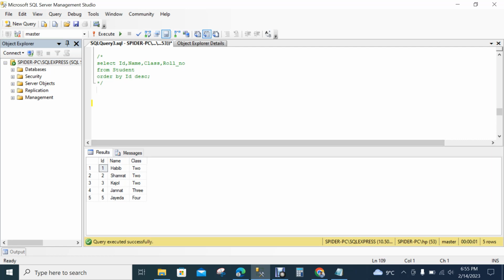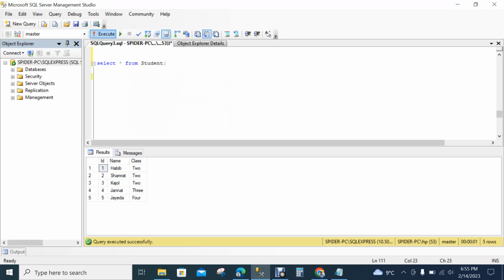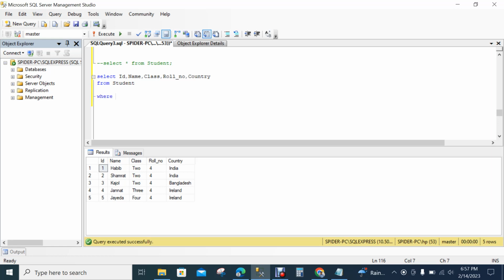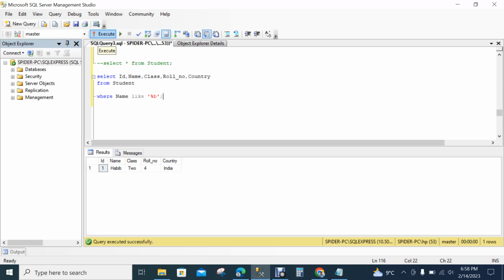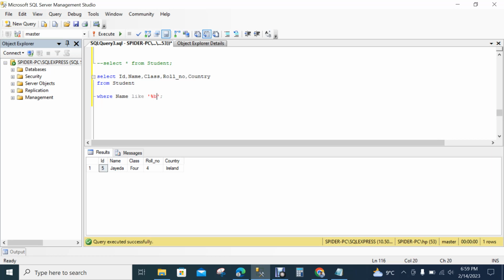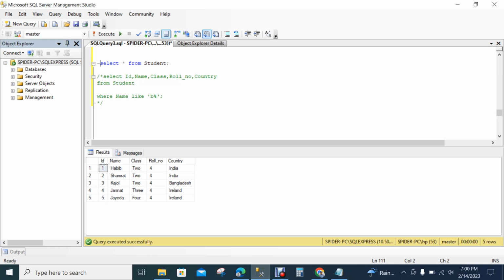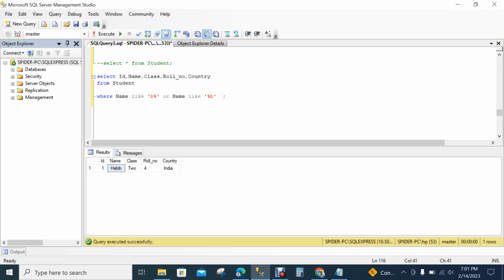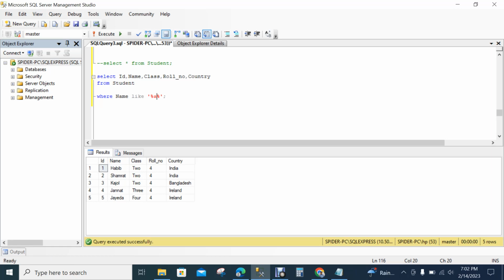Like command =Md.Shamrat Miah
We will learn how can we use like command